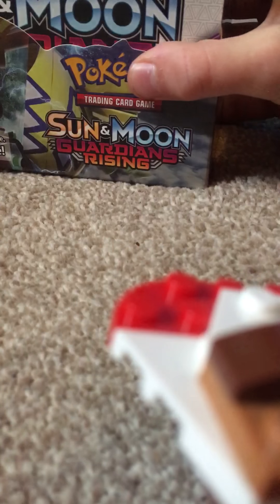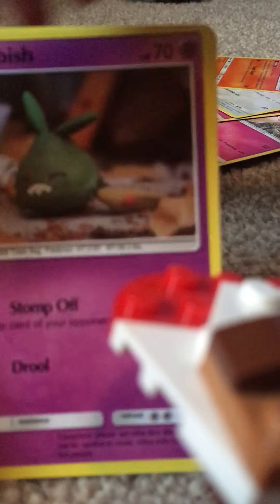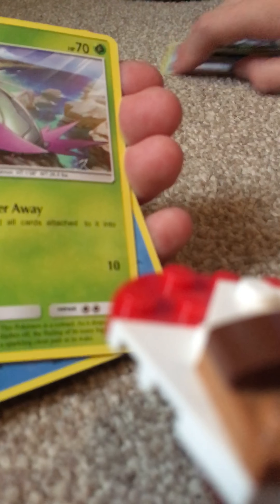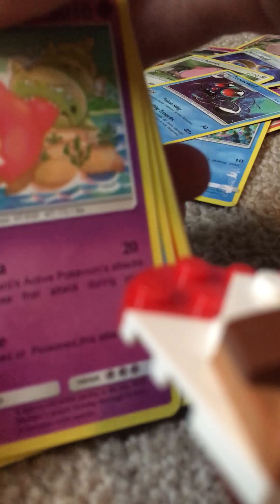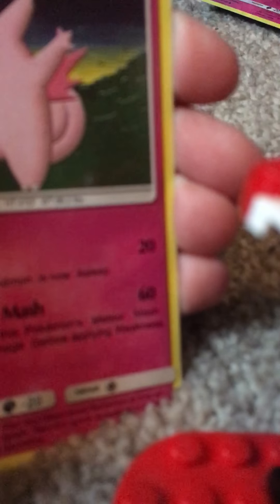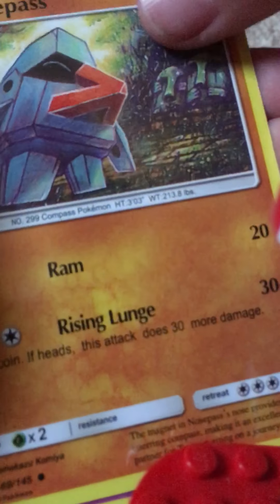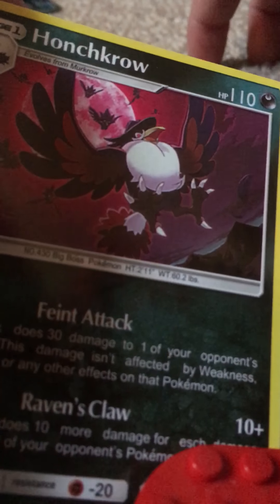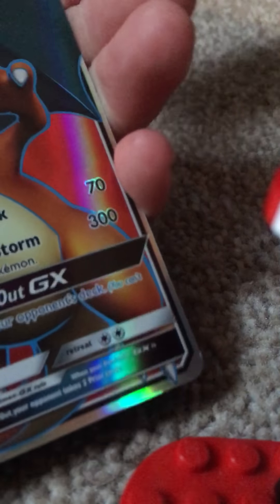Pokemon guardians rising part 1